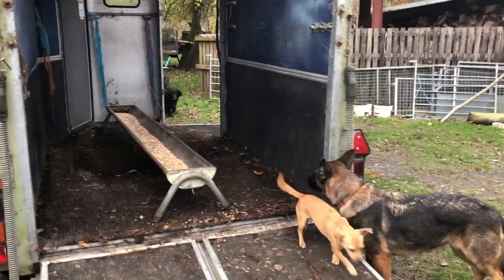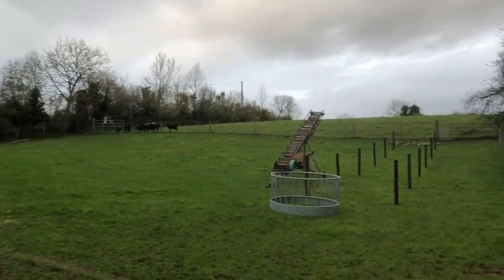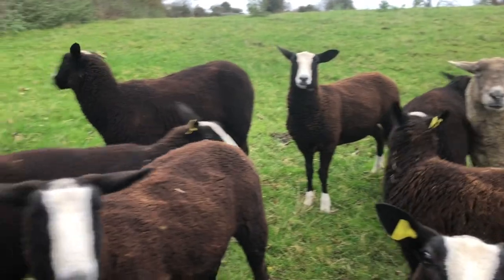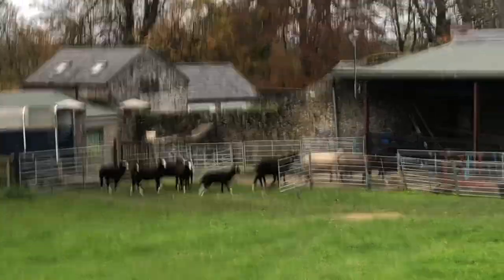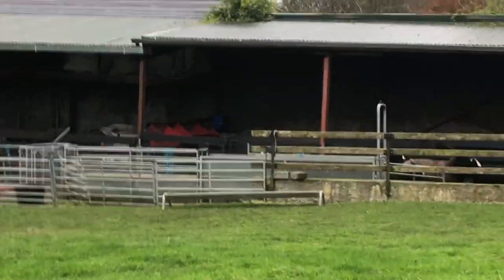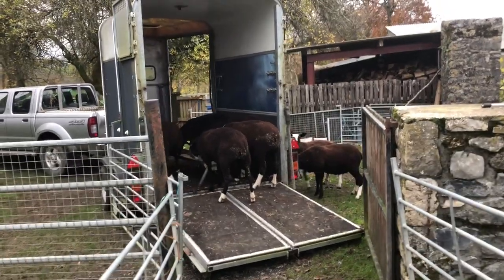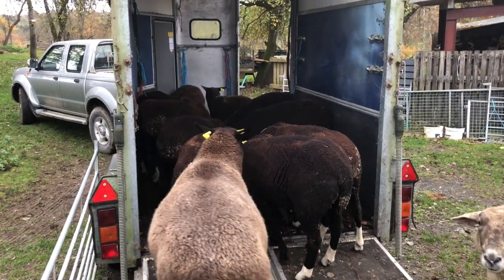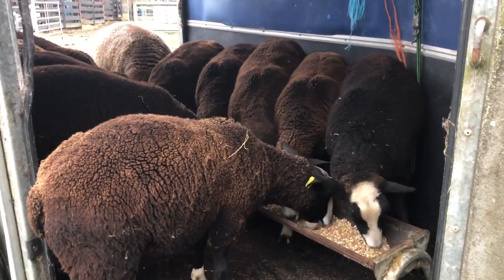Training lambs to load onto the trailer&very pleased with their first try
It’s always good to try and take stress out of the equation with some forward planning. The lambs are being fed a mixture of rolled barley & sheep nuts.